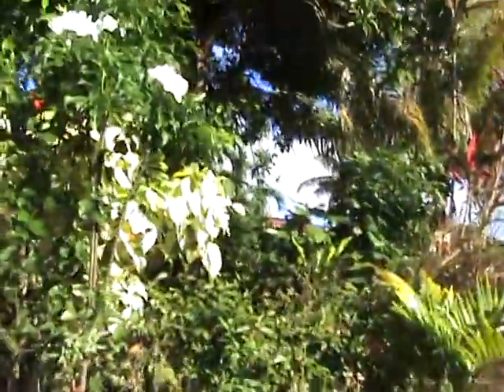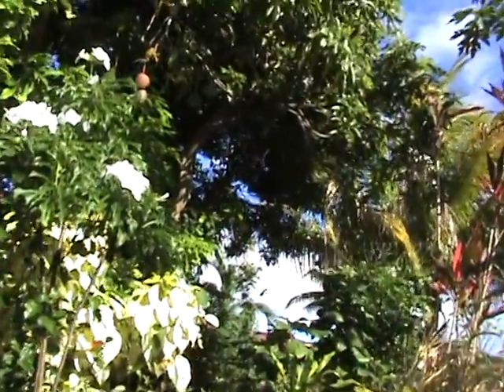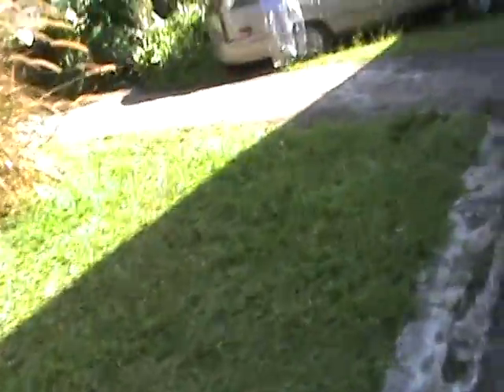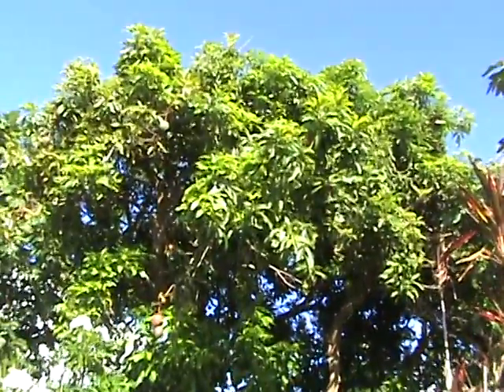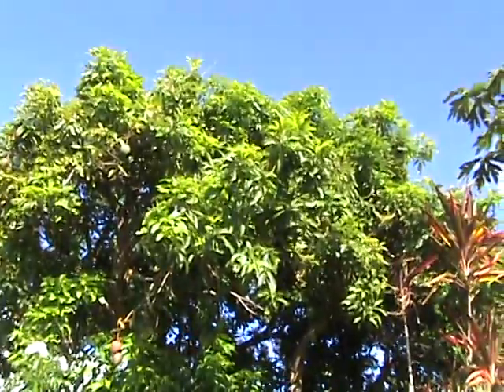Zak's House Tour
Caution!  You may get motion sick from this one.